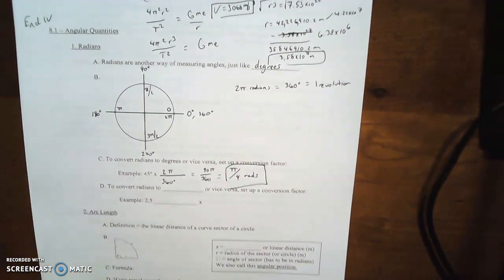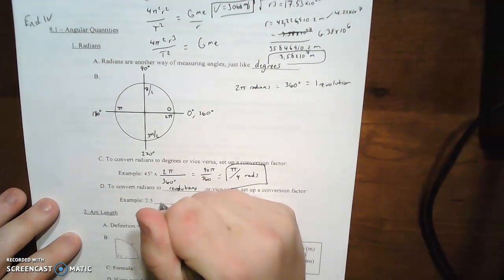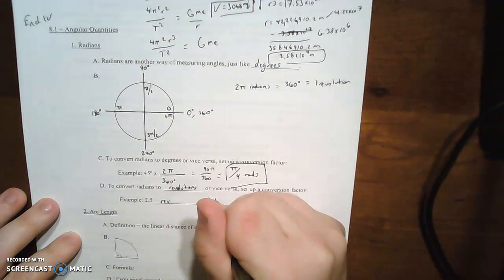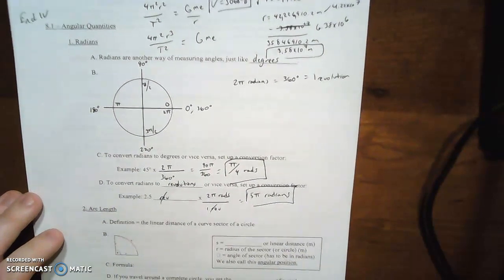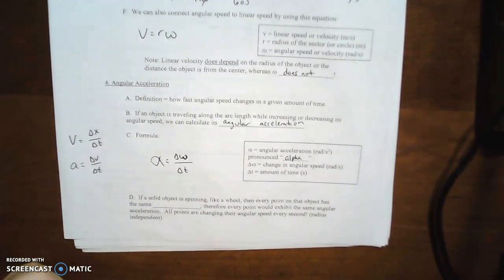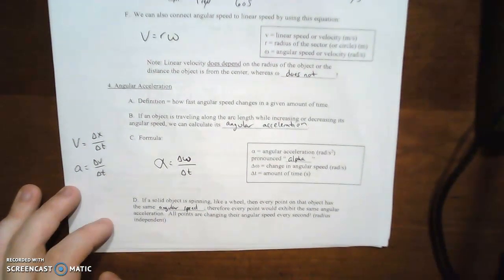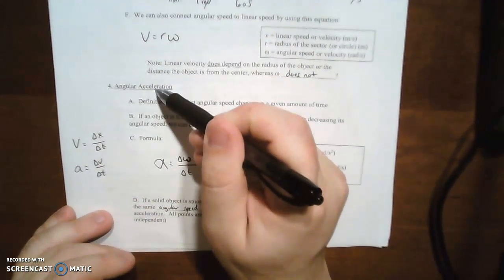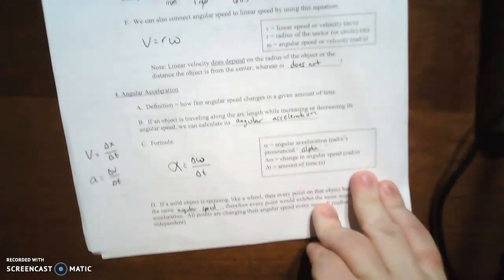Rotation Lecture V